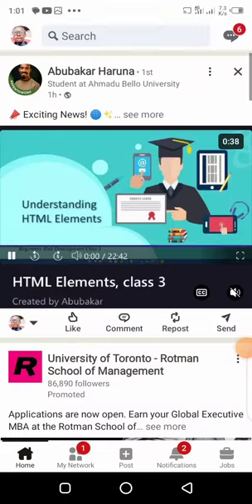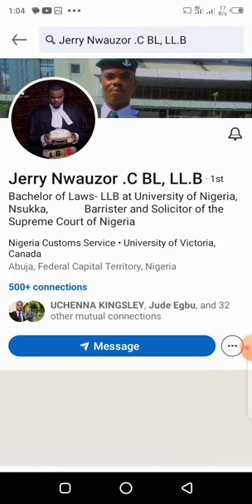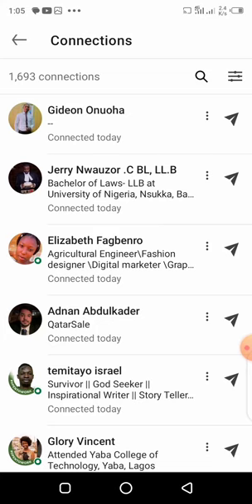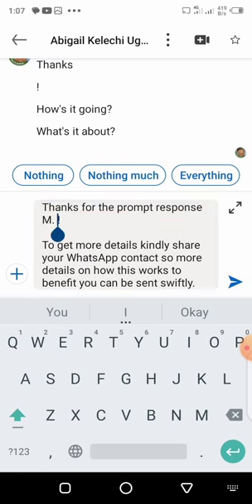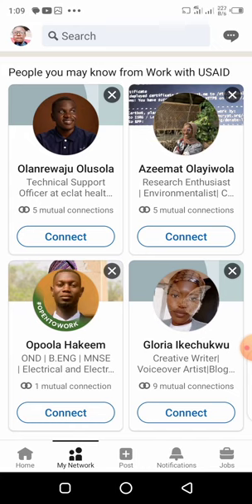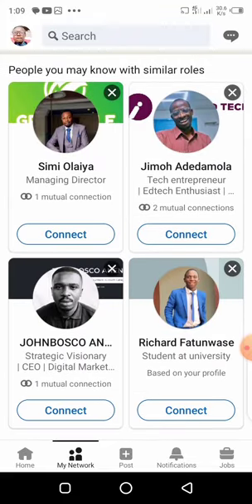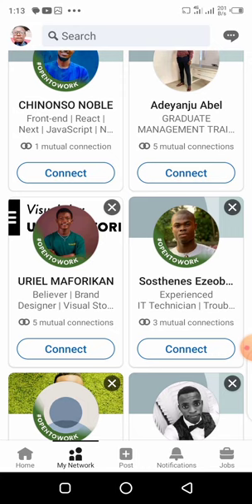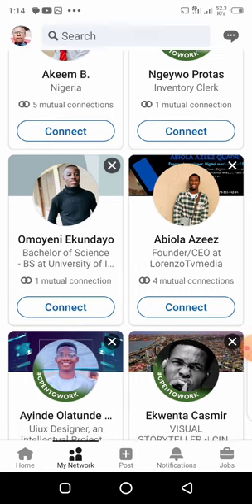8.How To Follow Up Connection On LinkedIn